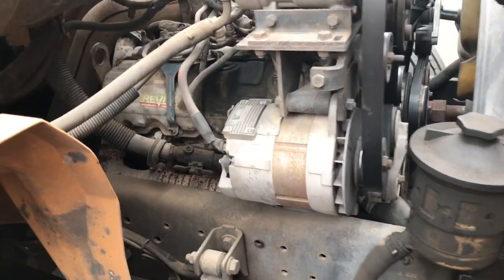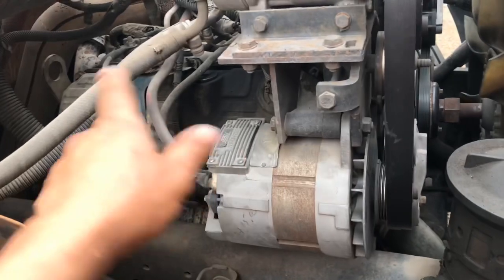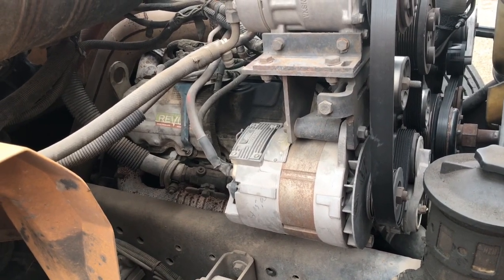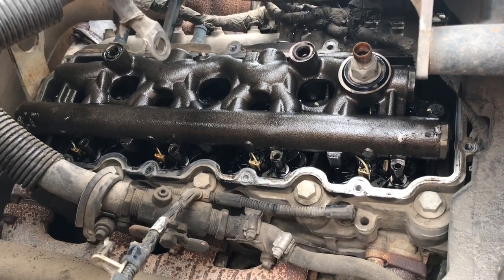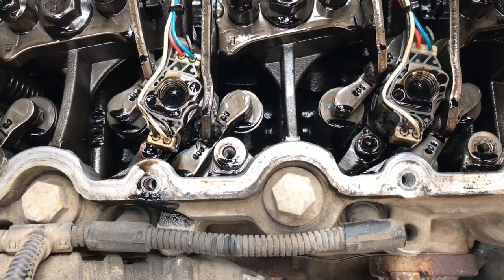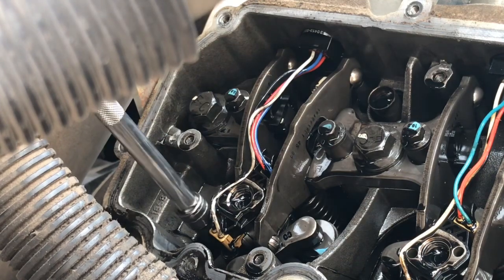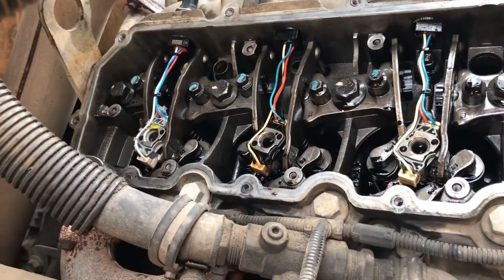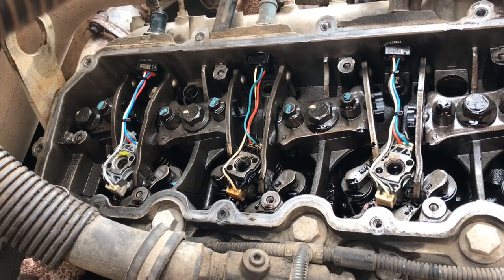Navistar VT365 (Ford 6.0)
Replacing injector #7
Removing valve cover and oil rail
remove and replace injector